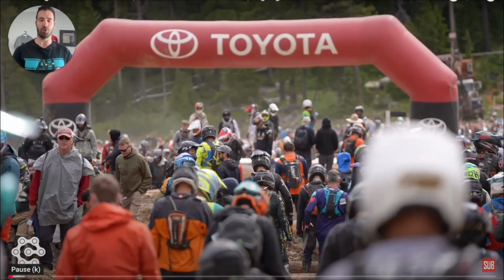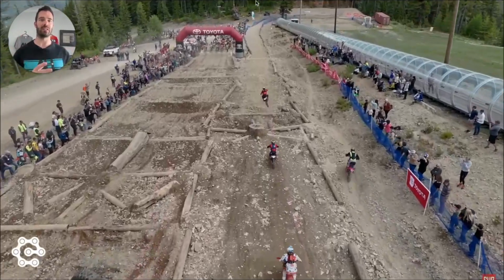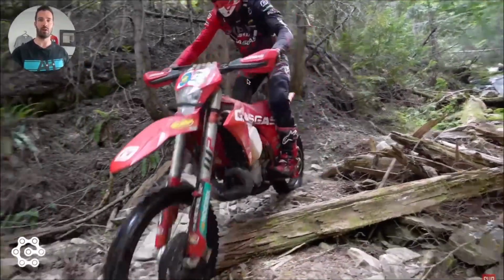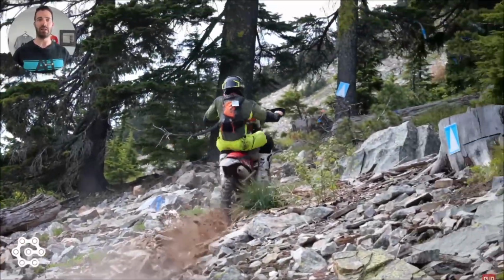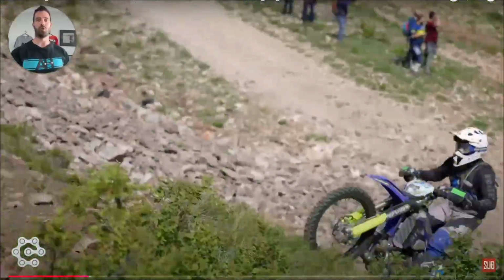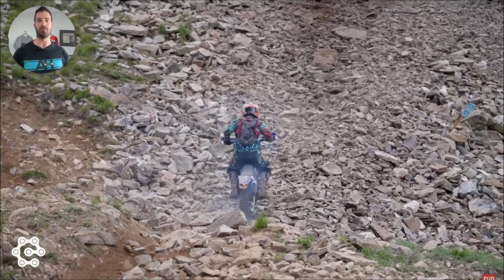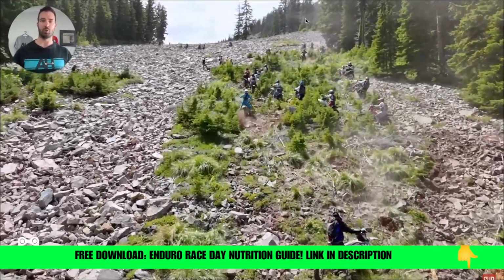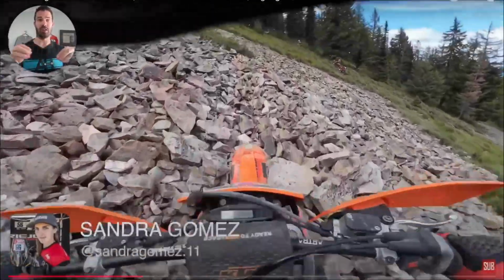5 Step Nutrition Strategy for Enduro Racers